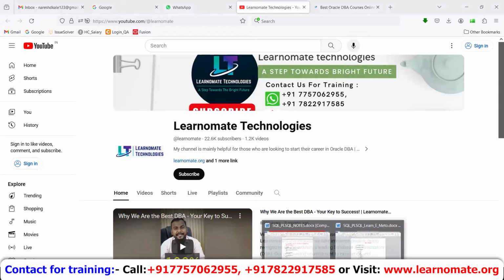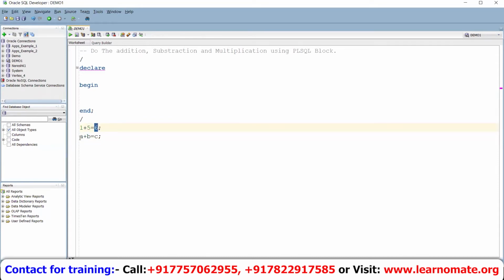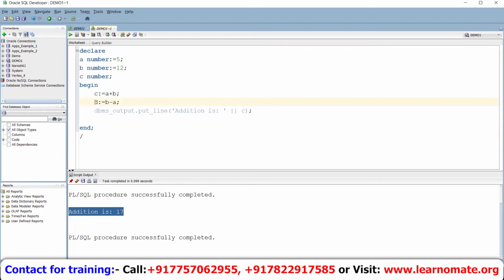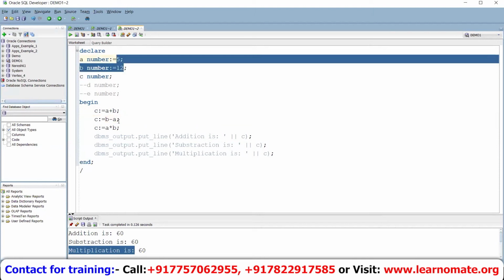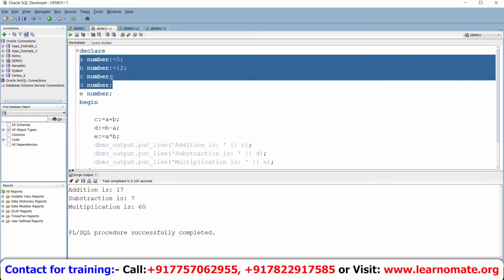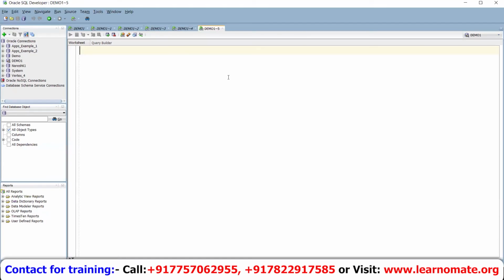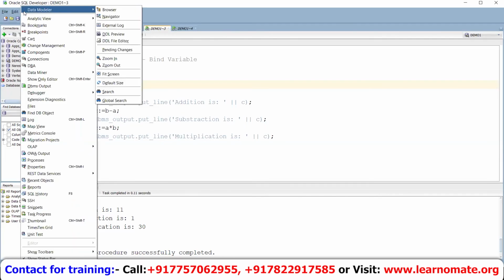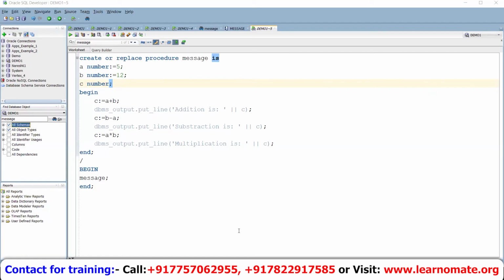PL/SQL Demo session | Day-02 | Learnomate Technologies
Join us as we delve into the basics of PL/SQL programming, exploring its syntax, features, and practical applications. Whether you're new to programming or looking to enhance your skills, this demo promises to be a valuable learning experience

 / learnomatetechnologies

 / learnomate

 / learnomate

 / learnomatetech